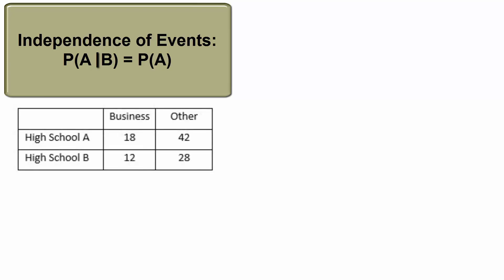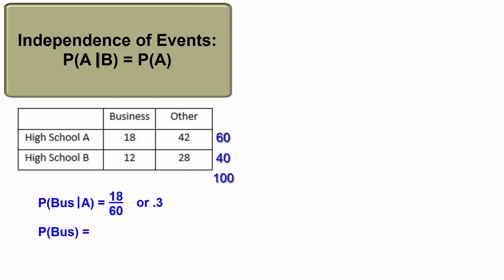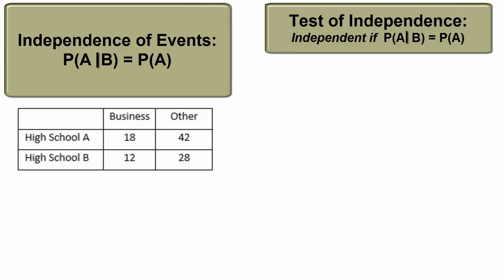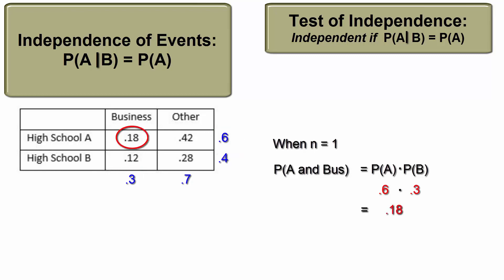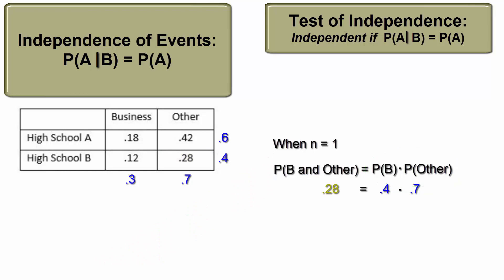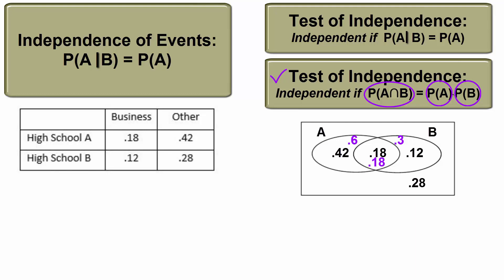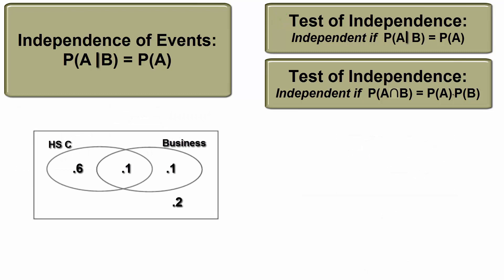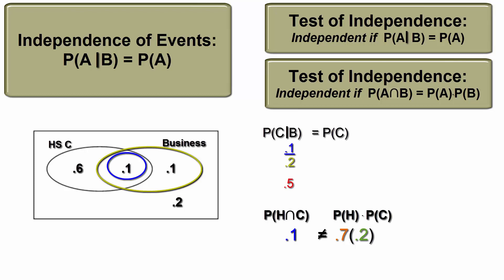Independence of Probabilities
Understanding and testing for independence of probability events